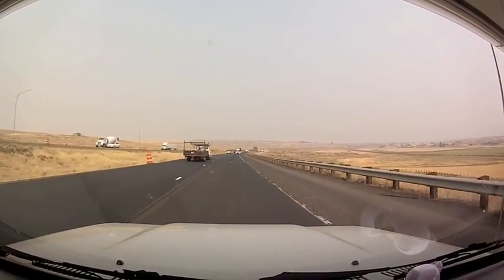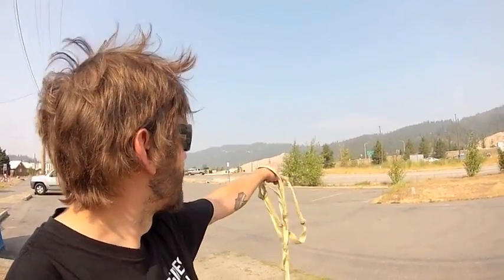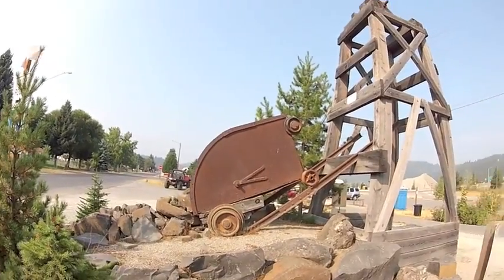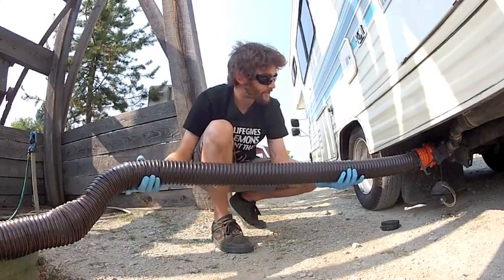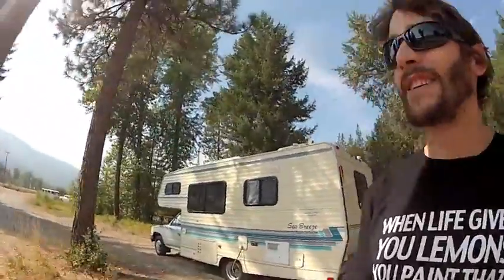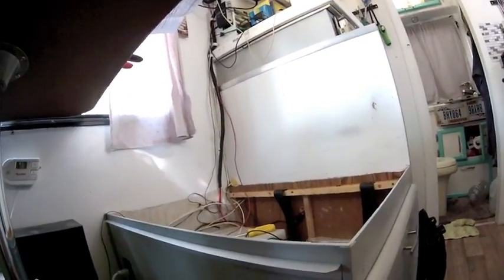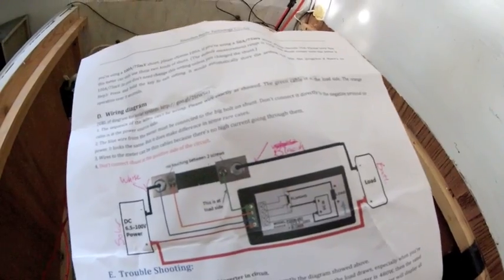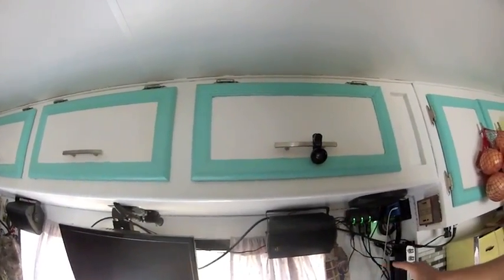Bye Washington. ID and MT, Free RV Dump Find, and Bayite Voltmeter Install Install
Leaving Wahington state. Passing through Idaho, finding a free dumpsite in Smelterville. Into MT, free camping with electric at 50,000 Silver Dollar Bar and Baylite Voltmeter install.

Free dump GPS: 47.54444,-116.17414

**Just using the link to purchase other items on Amazon gives us a small percent at no charge to you**